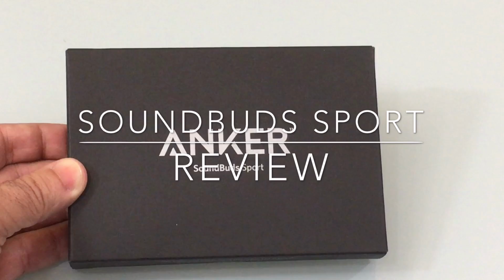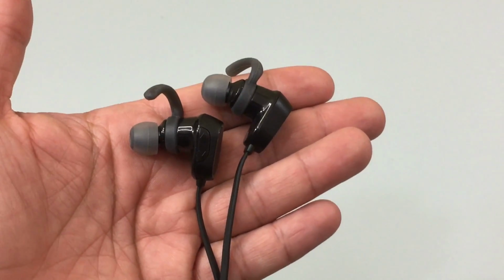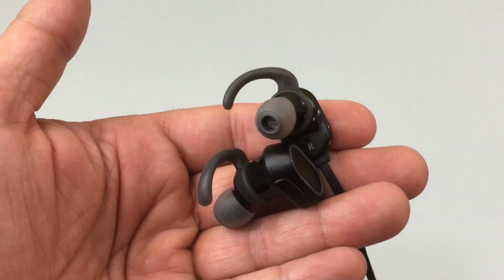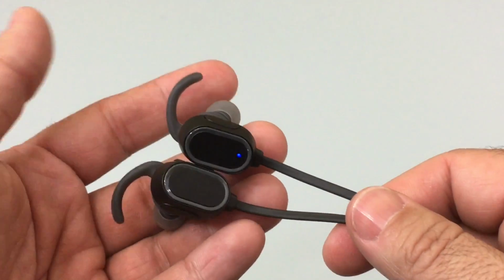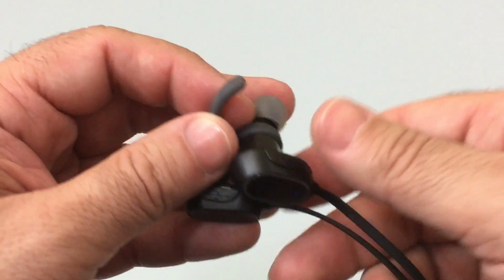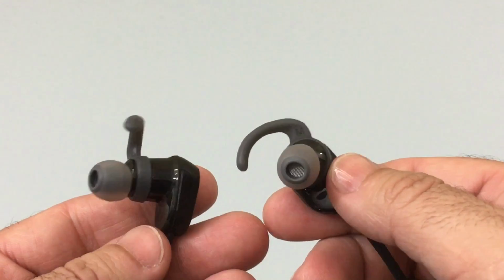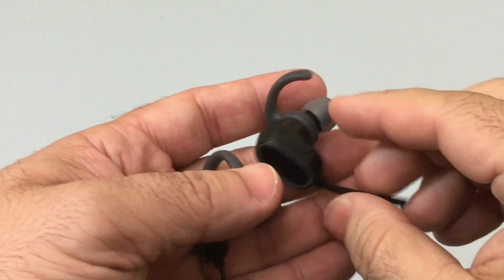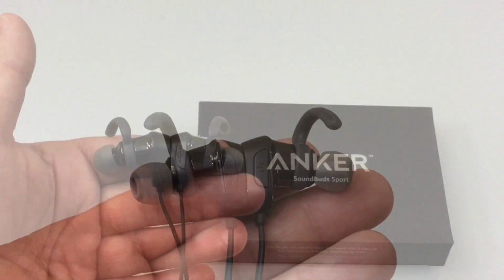Anker SoundBuds Sport Earbuds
Anker SoundBuds Sport Earbuds Wireless Bluetooth Neckband Headsets with 8-Hour Playtime, IPX4-Rated Splashproof for Running, Workout, Gym - Sports Earphones with Mic

High-Fidelity Sound: Connect your phone or tablet via Bluetooth 4.0 and instantly begin to enjoy crisp, skip-free stereo sound from up to 66-feet away. CVC 6.0 noise cancellation technology ensures that perfect sound is delivered to your ears each time.
Incredible Playtime: SoundBuds provide an impressive 8-hour playtime on a single charge, allowing you to play through a week's worth of workouts!
Comfortable Fit: Included S/M/L eartips and in-ear earhooks ensure a comfortable and secure fit for everyone. Neckband design prevents troublesome wires from tangling during your workout.
IPX4-Rated Splashproof: Built for your active lifestyle, SoundBuds are rated IPX Level 4 and can withstand dripping sweat, heavy rain, even a splash from your sports drink!
What You Get: Anker SoundBuds, Micro USB charging cable, S/M/L eartips, 3 pairs in-ear earhooks, FitClip, travel pouch, our worry-free 18-month warranty and friendly customer service.